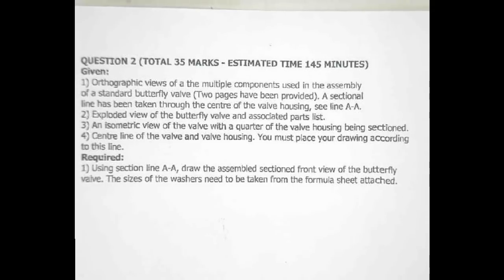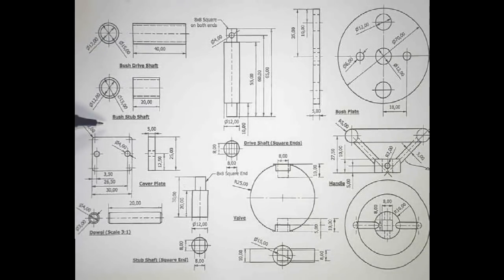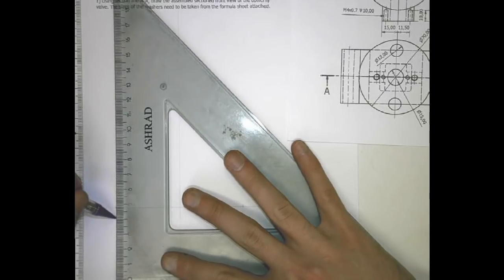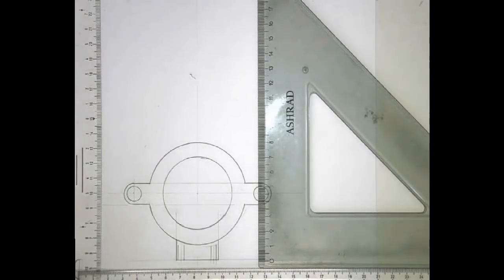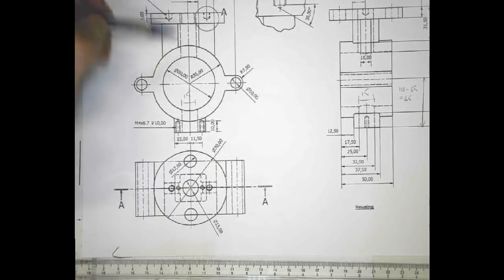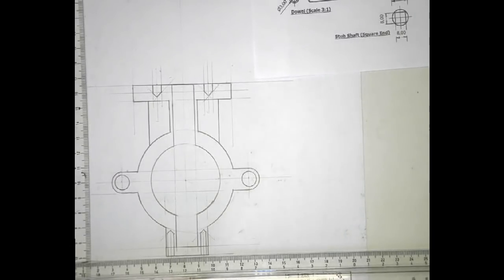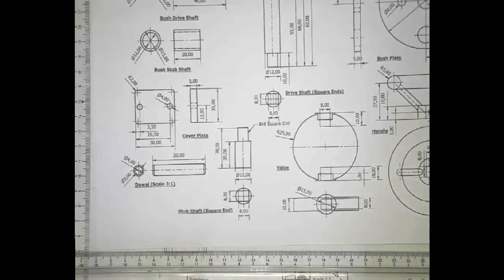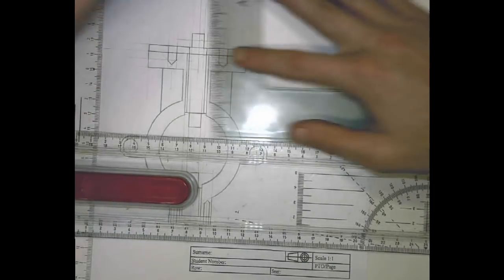Machine Drawing Assembly Worked Example